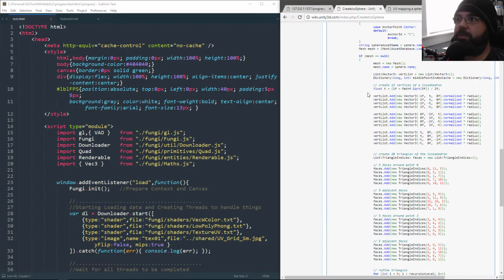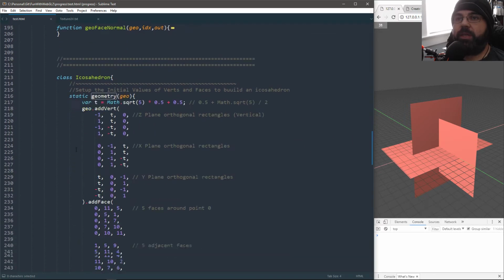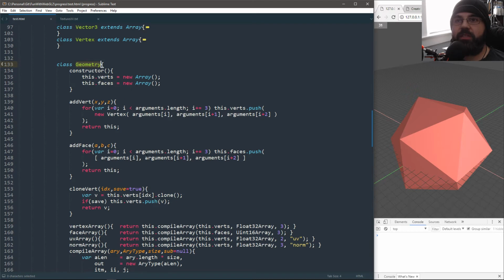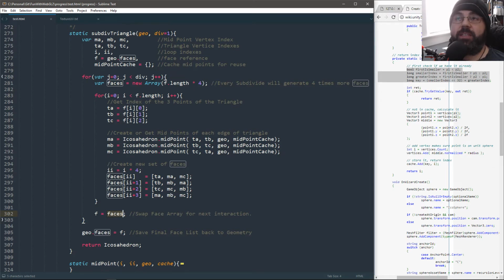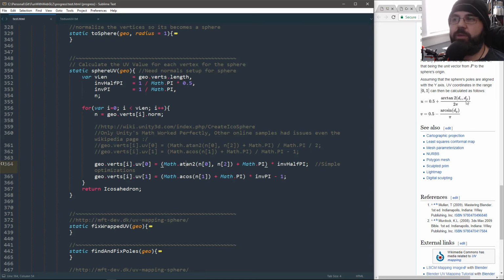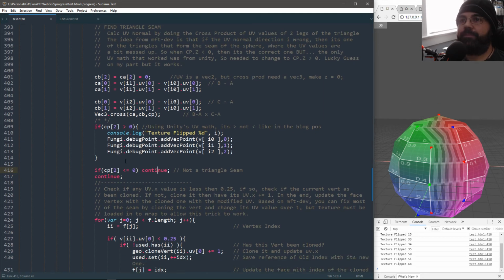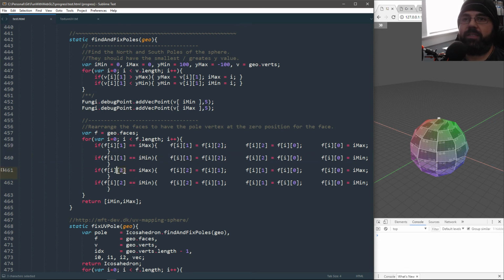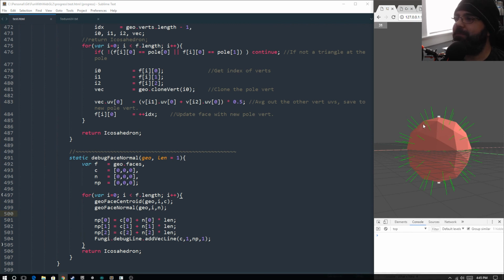WebGL2 : 083 : UV Mapped Icosphere / Icosahedron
Building an Icosphere is actually a pretty easy thing to do, but the trickiest part to get working is having it UV mapped procedurally. We explore setting up a new Geometry class with some support classes like Vertex to help us manage the data to produce the base shape of the Icosahedron then we explore how to do subdivision to a triangle that allows us to form it into a Icosphere. Then we continue on with an article that explains how to apply UV mapping and the steps to fix it so maps fairly well without a seam.